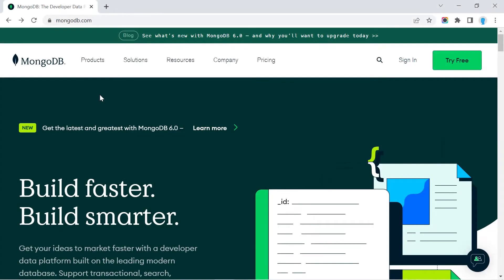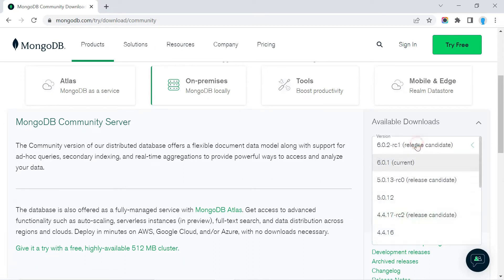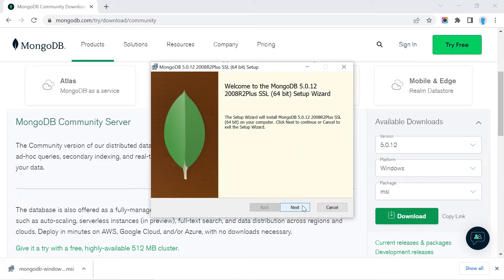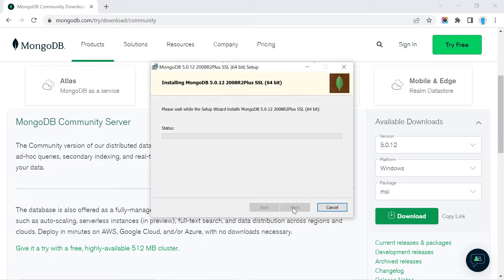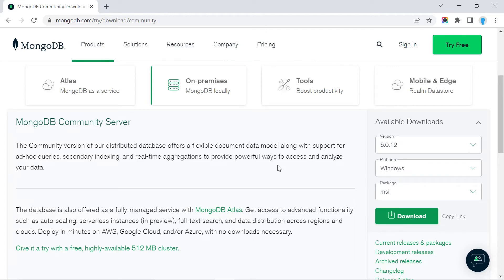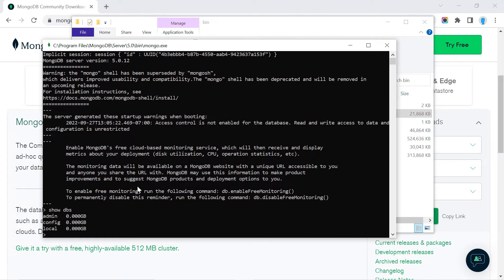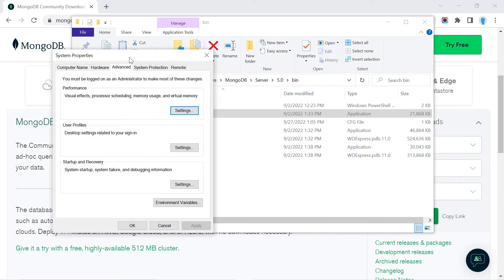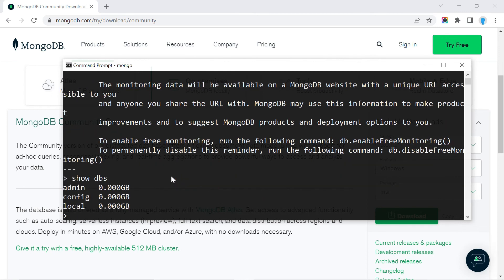How to Install MongoDB on Windows 10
In this tutorial, you'll learn how to install MongoDB on Windows 10.